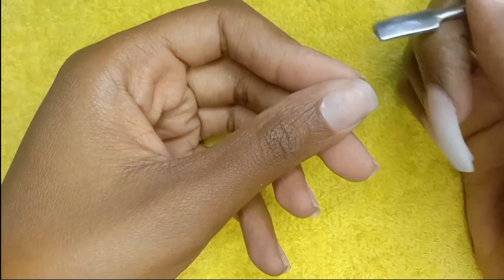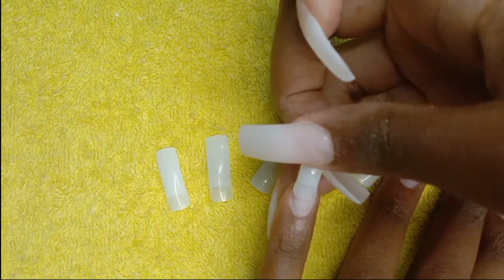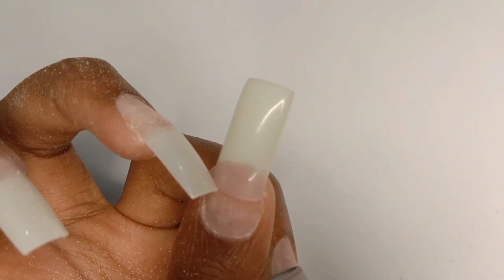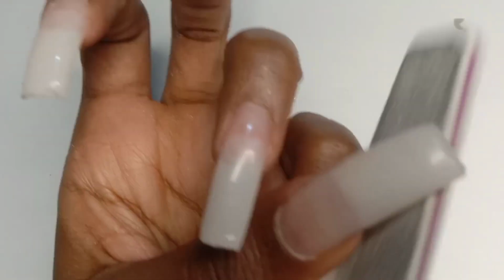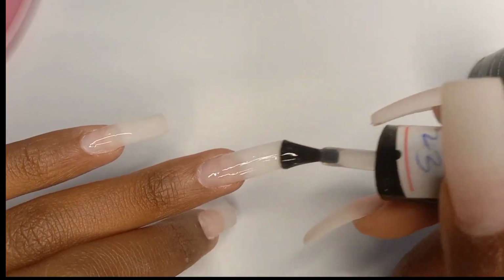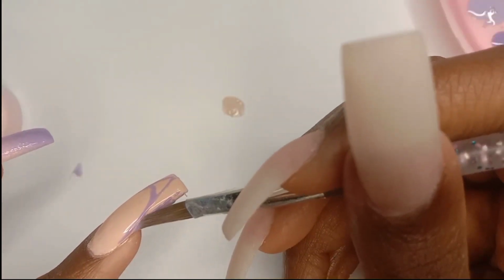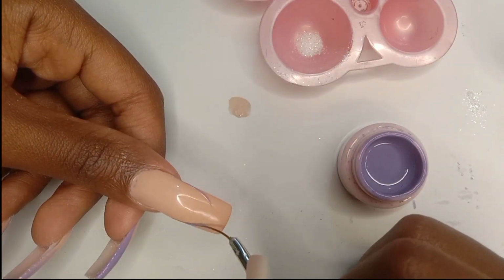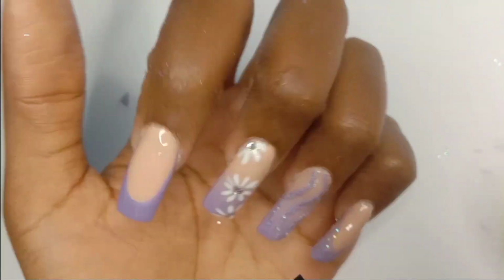Using Builder Gel For The First Time! | Doing My Birthday Nails | Beginner Friendly | Tutorial🇸🇿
Hey everyone.
In this video I'll be doing my birthday nails using builder gel for the first time!
Come along as I show you how I achieved this lavender freestyle set 😊
I'll show you how I did the gel ombre and sugaring.
This video is for anyone who just enjoys nails content and for beginners like me💕

Unfortunately due to my location I could not find links to products used in the video.

•SCARS f.t Drakko Goonie by Drakko Cruz on SoundCloud

•Simple story by souLspark on SoundCloud

•Lost love by Drakko Goonie on SoundCloud